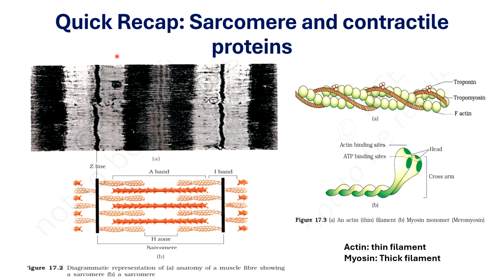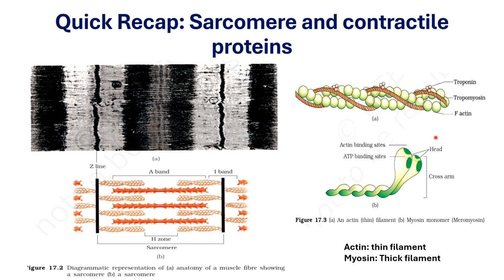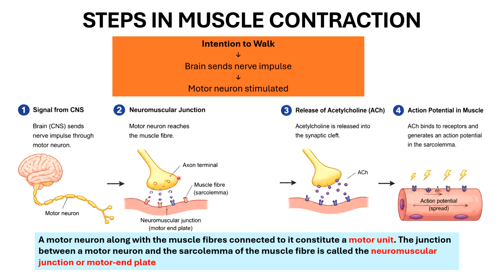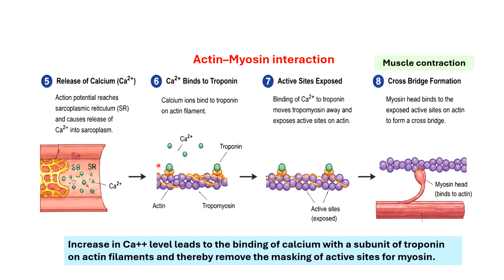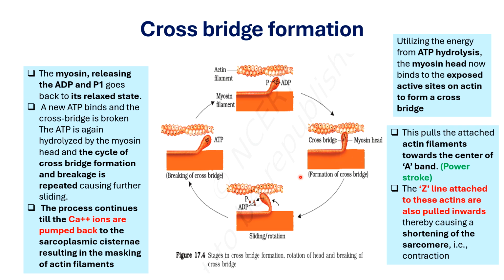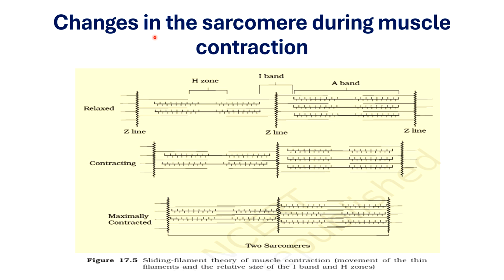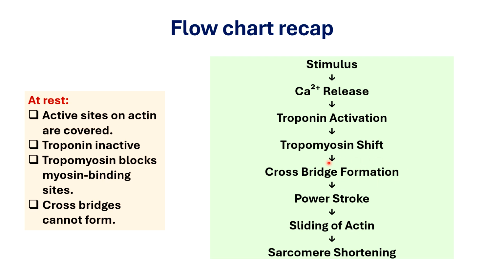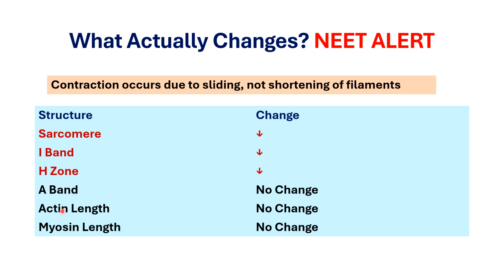🔥 Muscle Contraction & Sliding Filament Theory in 15 Minutes | NCERT Line-by-Line | NEET Biology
Want to master Muscle Contraction and Sliding Filament Theory quickly and easily? In this video, we cover the complete NCERT mechanism from neural stimulation to sarcomere contraction using simple flowcharts and diagrams.

📌 In this video:
✅ Quick Recap of Sarcomere Structure
✅ Contractile Proteins – Actin, Myosin, Troponin & Tropomyosin
✅ Neuromuscular Junction (NMJ)
✅ Generation of Action Potential
✅ Calcium Ion Release
✅ Cross-Bridge Formation
✅ Power Stroke & ATP Role
✅ Sliding Filament Theory
✅ Changes in A Band, I Band & H Zone
✅ Complete Flowchart Revision

🎯 Perfect for:
• NCERT Revision
• Last-Minute NEET Preparation